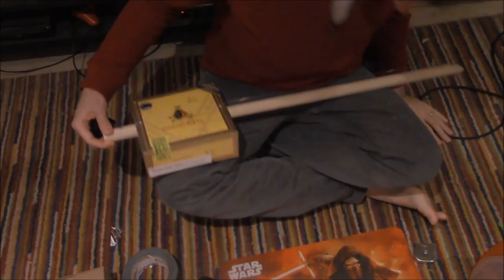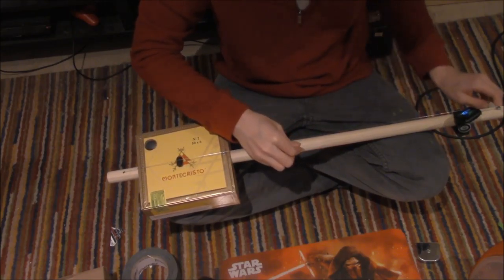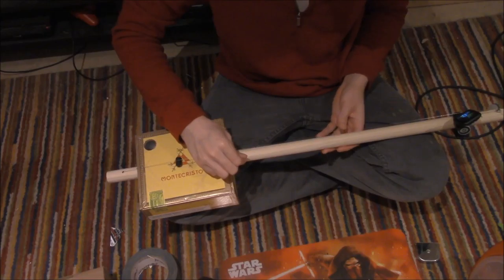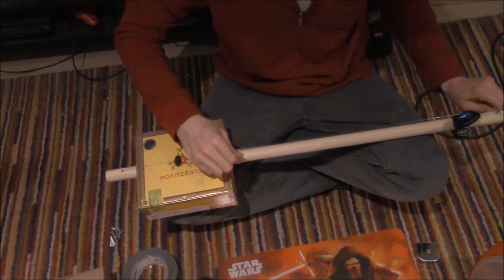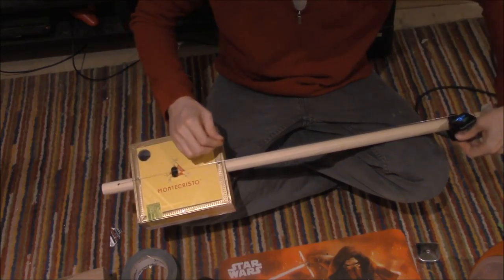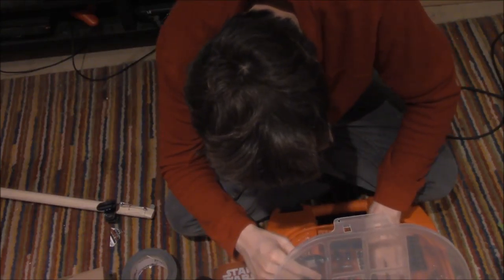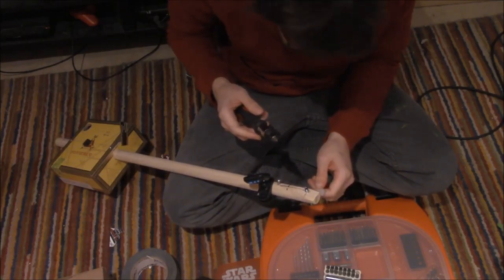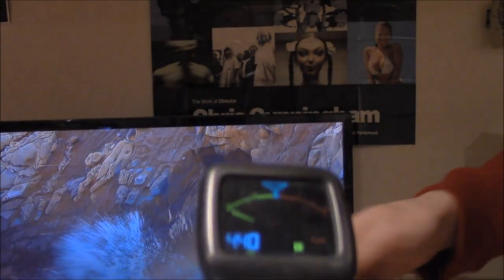Mapping Fretts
video for Random Butler on my C.B. Gitty Diddley bow.